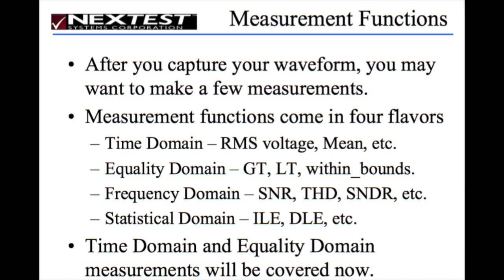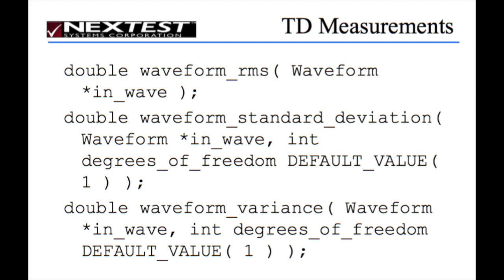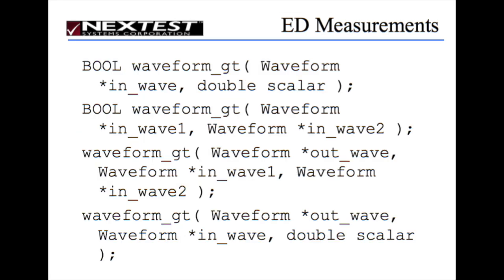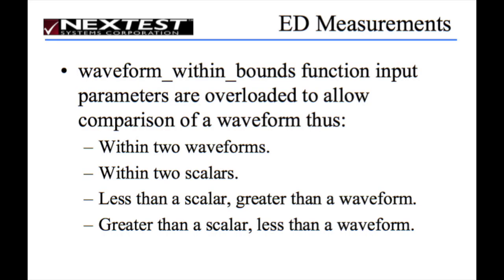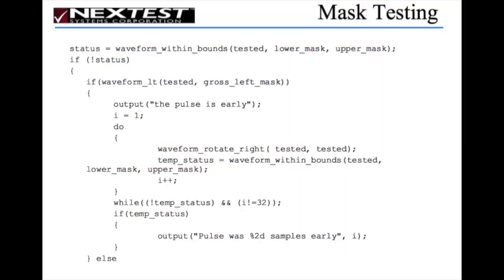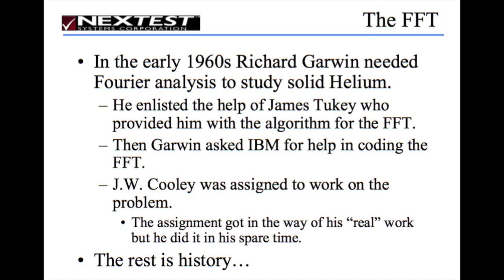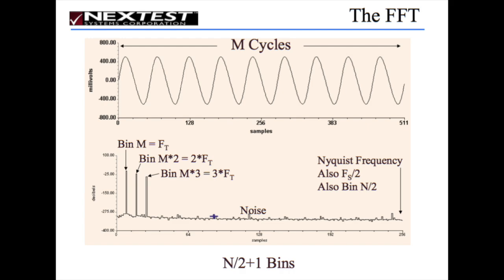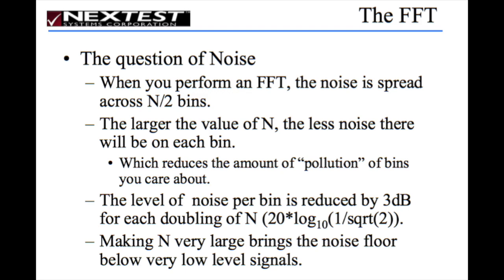Nextest DSP Class Part 4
Continuation of the Nextest DSP (Digital Signal Processing) training course, part 4.